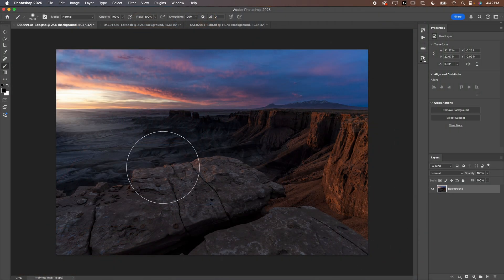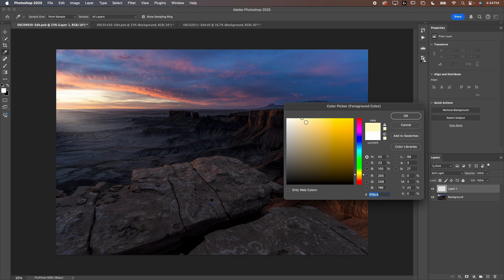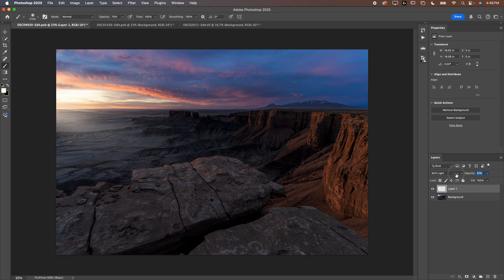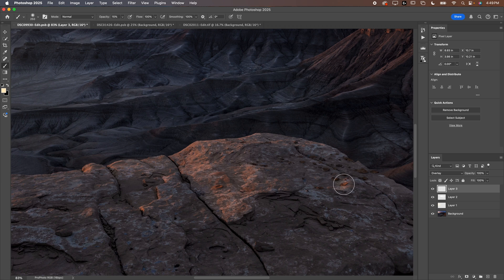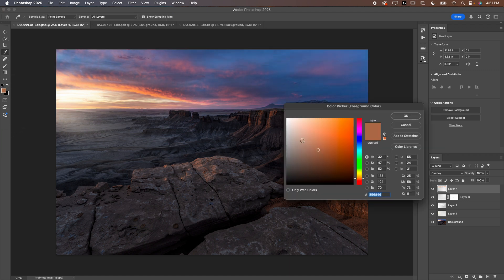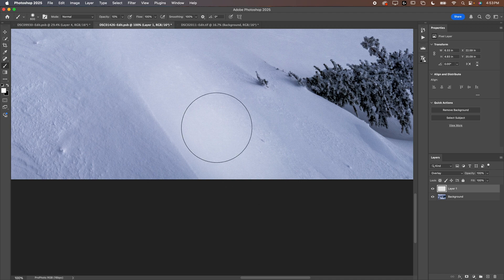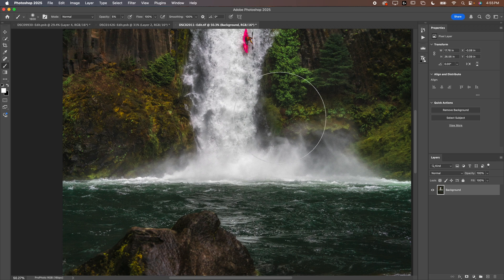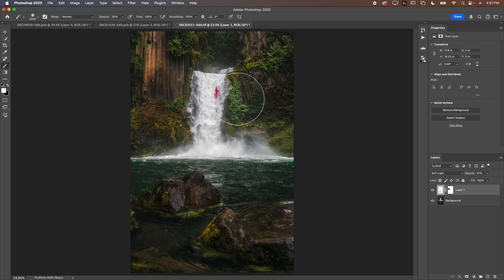How to Dodge and Burn in Photoshop for Landscape Photography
🖌️ Adding color and shaping light to your image by dodging and burning in Photoshop, specifically for landscape photography.

Dodging and burning is a technique landscape photographers use to shape light and add color to their photography. Whether you aim to create directional light, shape preexisting light, or even add color to a sunset or sunrise, this video will teach you everything you need to know about dodging and burning in Photoshop.

This tutorial utilizes both black and white dodging and burning as well as dodging and burning with color.

0:00 - Introduction
1:32 - Enhancing Light
8:00 - Adding Color
10:20 - Shaping Light
13:08 - Adding Atmosphere
15:50 - Conclusion